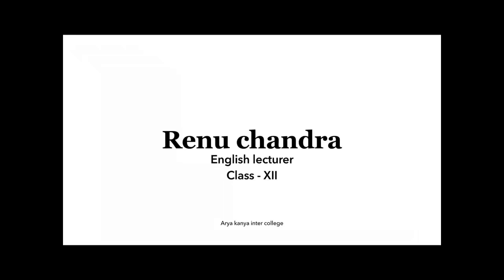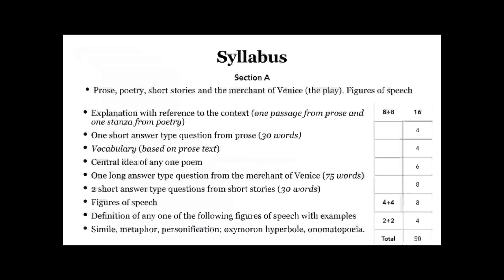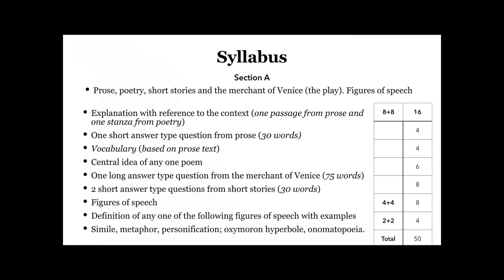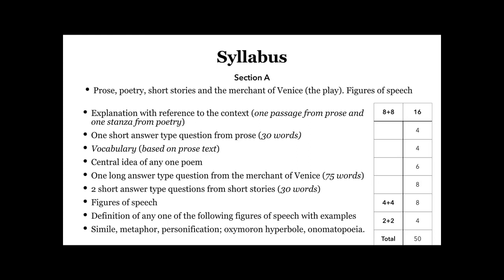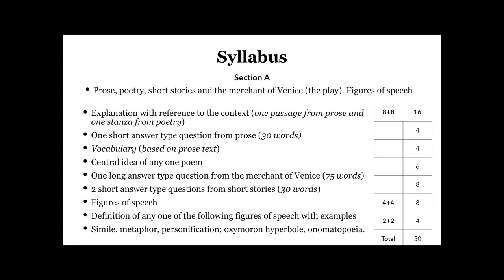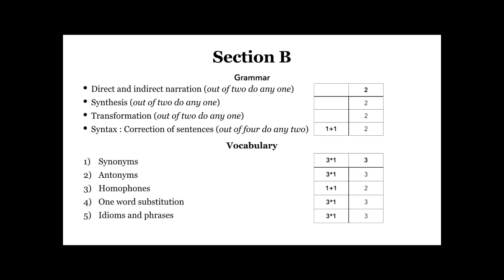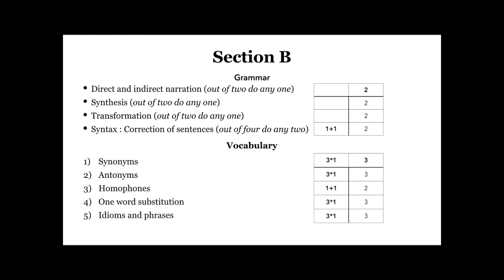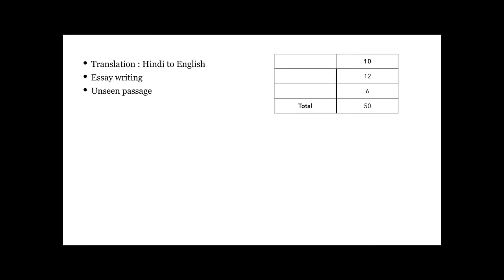English lecture class XII (part 1)